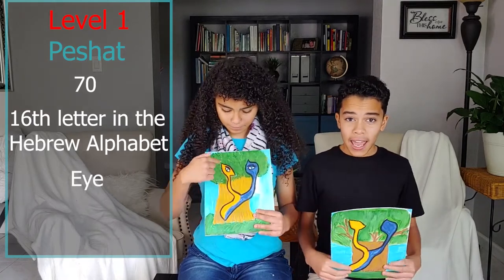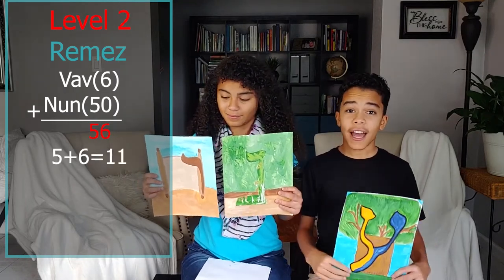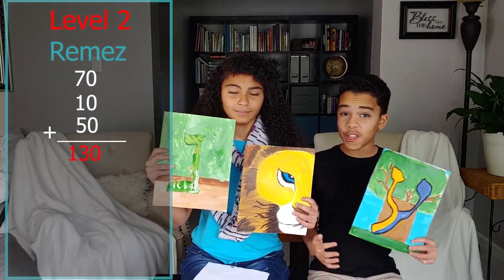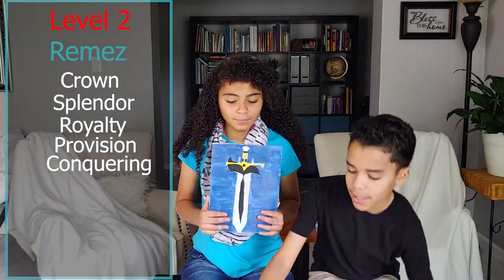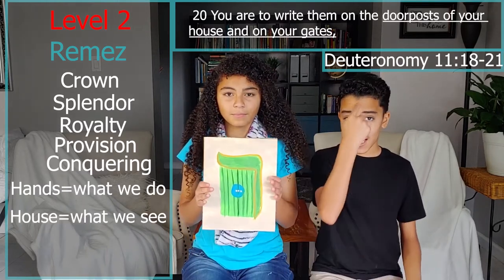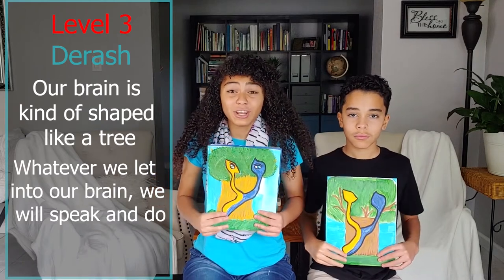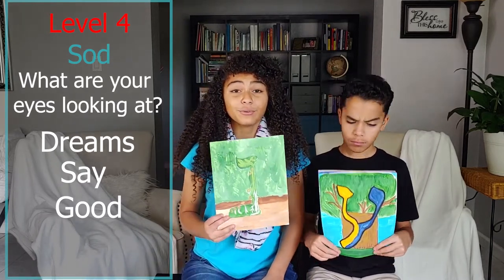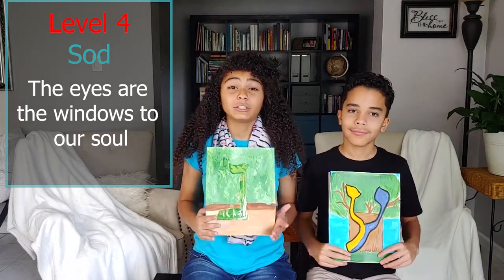Ayin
Collaborations:

These videos were made in collaboration with Garden of Life Fine Arts.